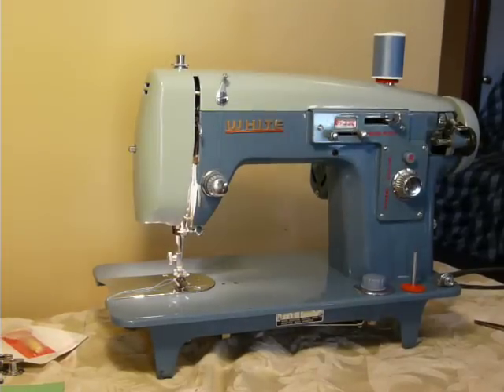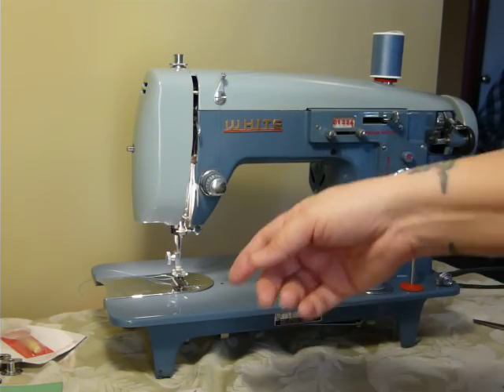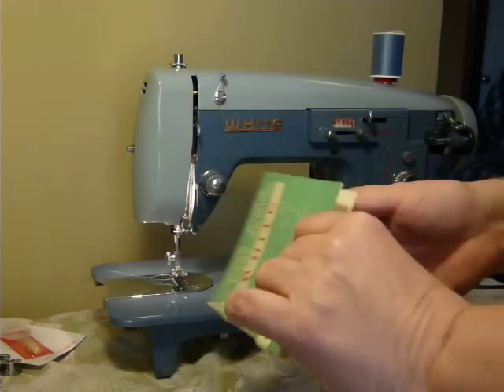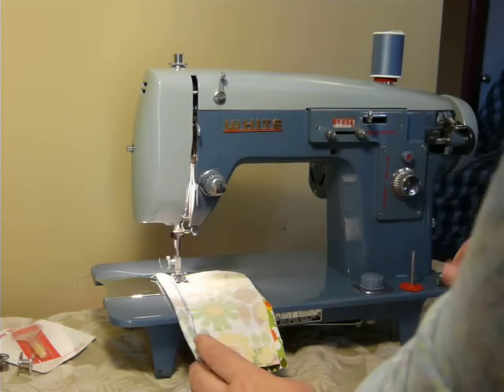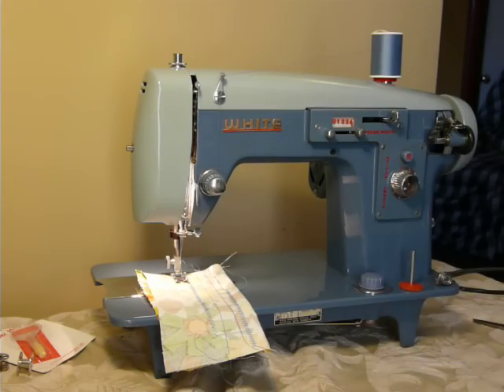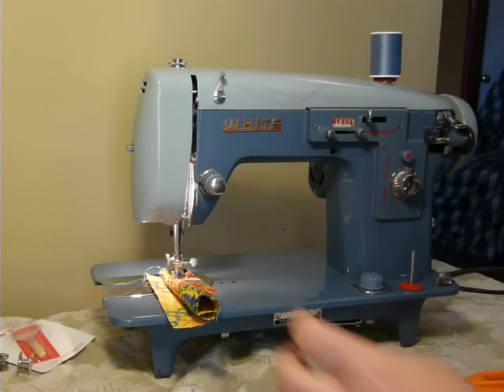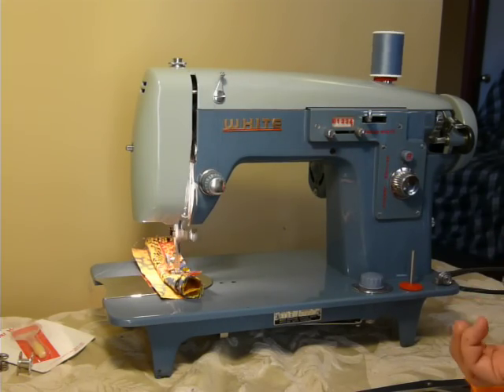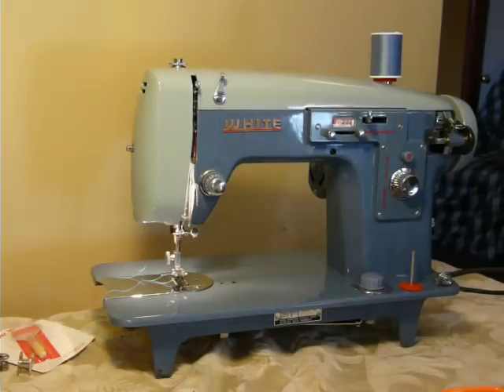NIFTYTHRIFTYGIRL: BEAUTIFUL Blue White/Domestic model 5135 vintage sewing machine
Basic zigzag machine with 1.3amp motor and all metal parts. Low shank machine that uses class 15 bobbins and 15x1 needles. She's pretty!